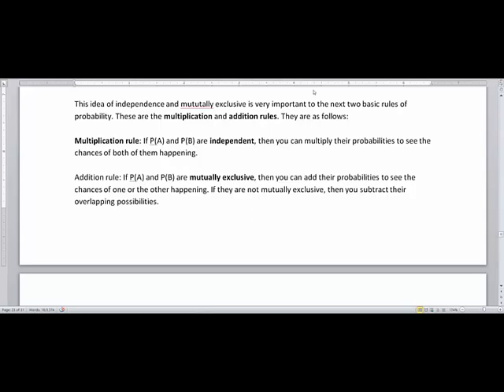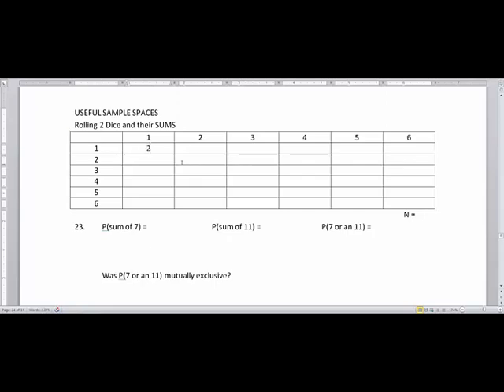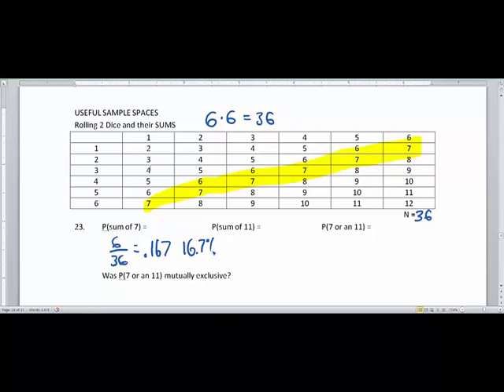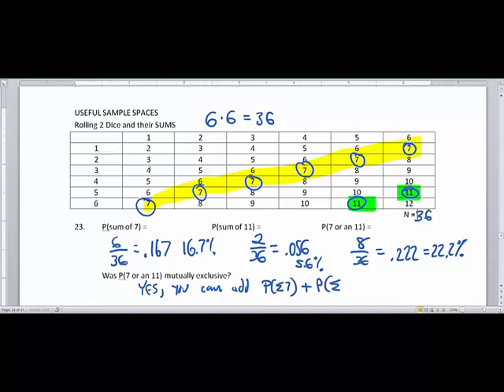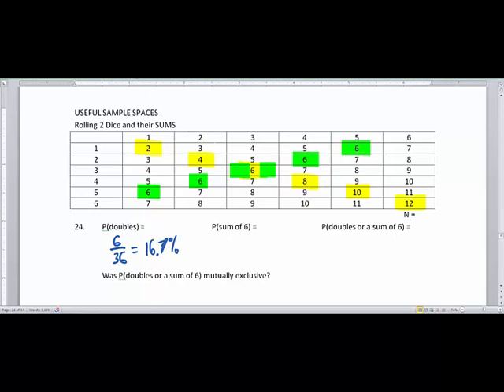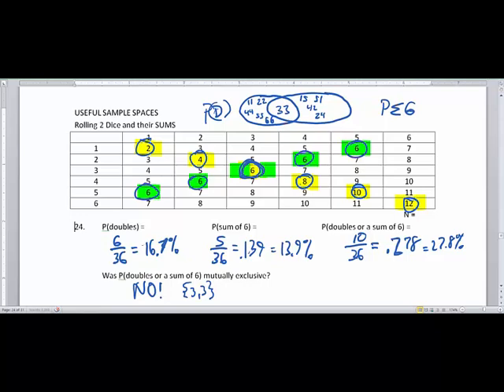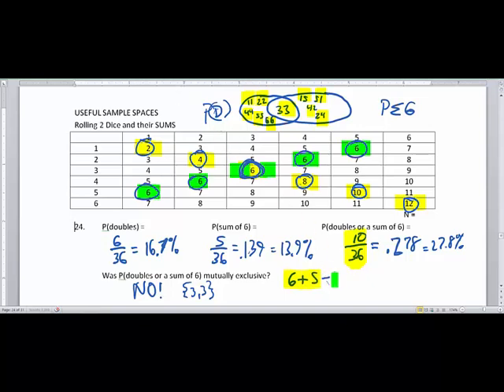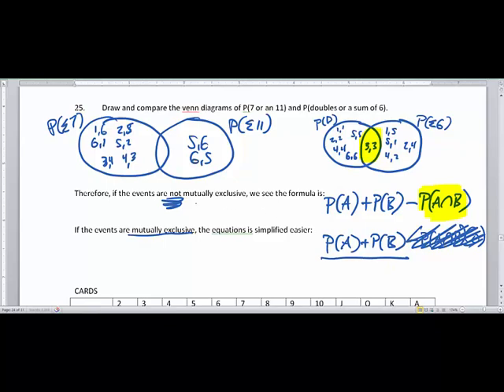Multiplication and Addition Rule: Dice